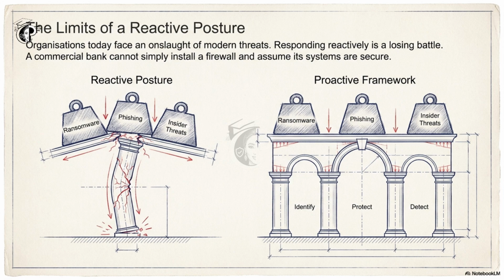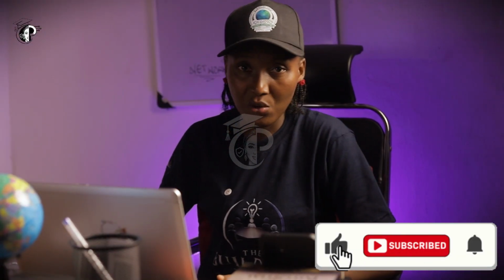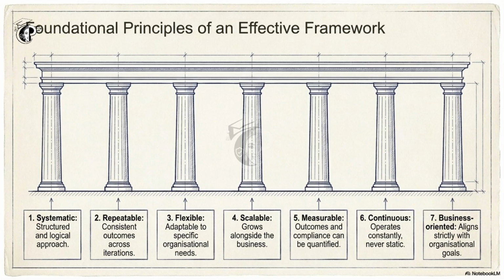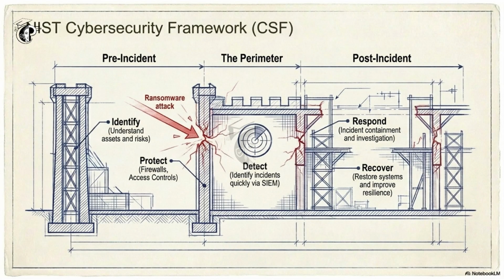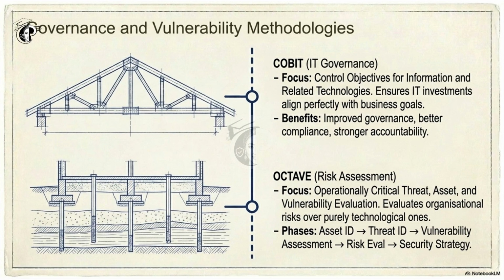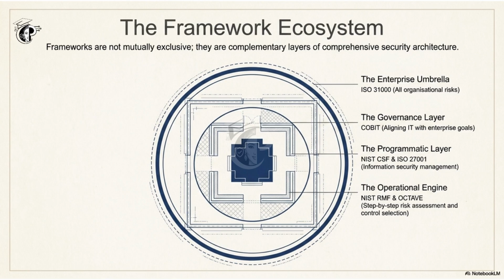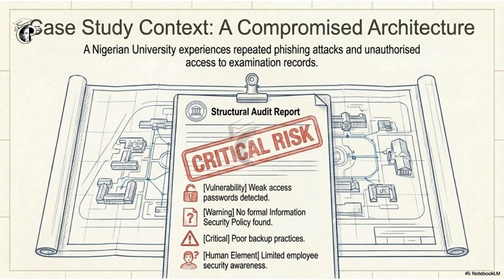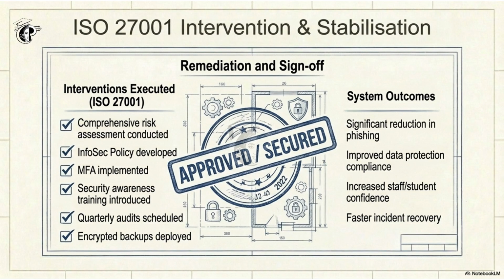Risk Management Framework and Standards | Information Security Risk Analysis & Management | Week 8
Understanding Risk Management Frameworks and Standards is essential for implementing effective information security programs and ensuring regulatory compliance.

In this Week 8 lecture, we examine globally recognized risk management frameworks, security standards, and best practices that help organizations identify, assess, treat, monitor, and continuously improve information security risks.

This lecture is designed for students studying:

Information Security
Cybersecurity
Computer Science
Information Technology
Software Engineering
Information Systems
Digital Forensics
Network Security

👩🏽‍🏫 Lecturer

Ogechi Peace Edun

Lecturer | Cybersecurity Researcher

📧 Academic Contact